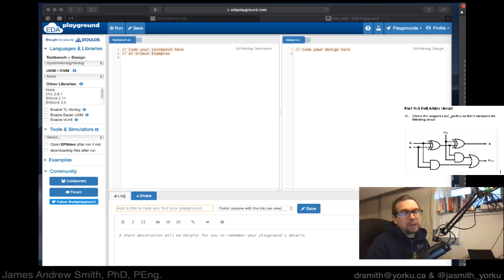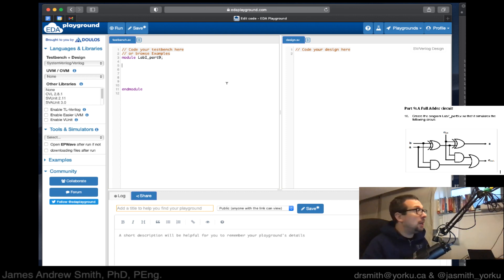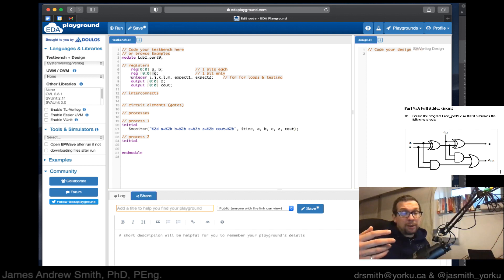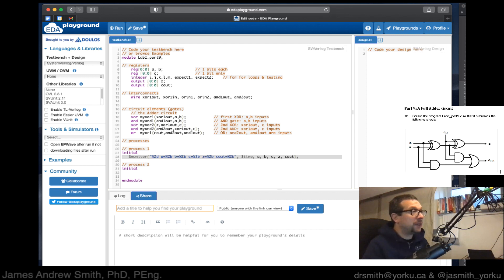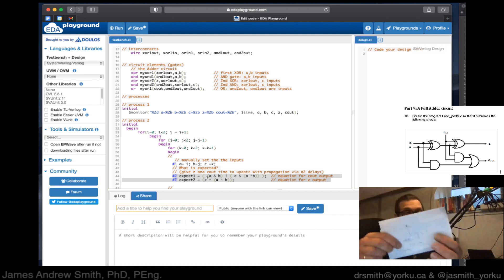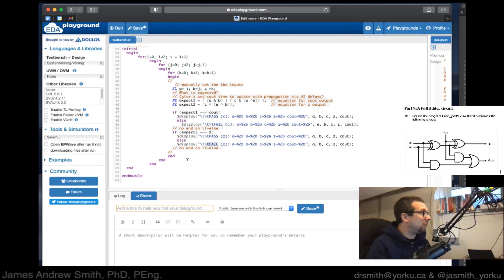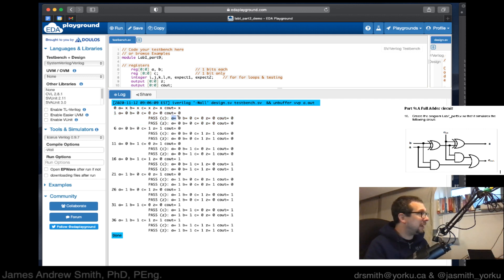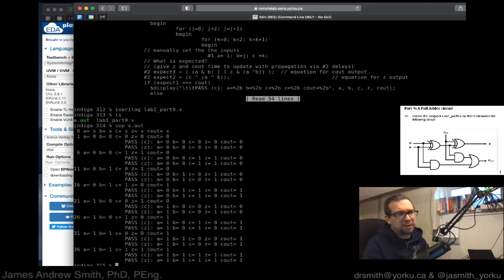Introduction to Verilog, using iVerilog and EDA Playground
Verilog and Verilog and EDA Playground demo for EECS 2021 students.